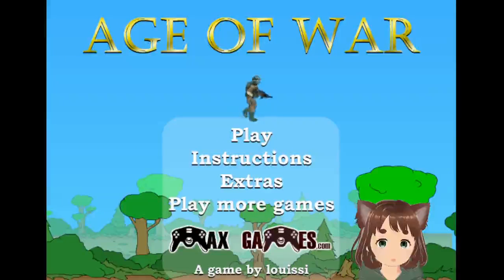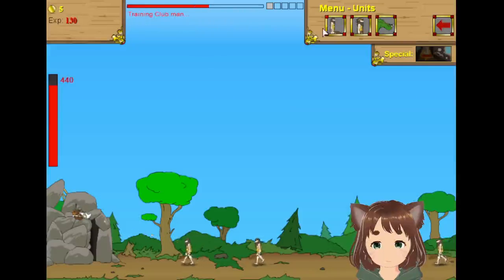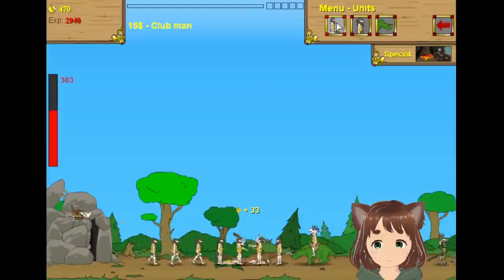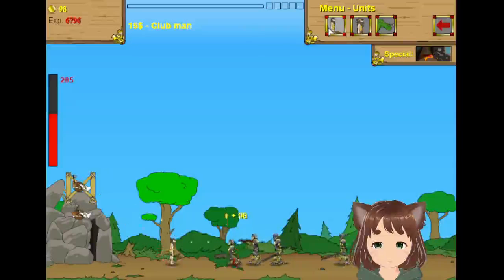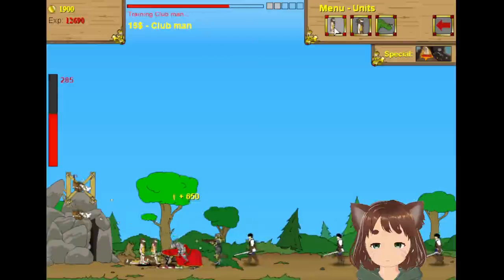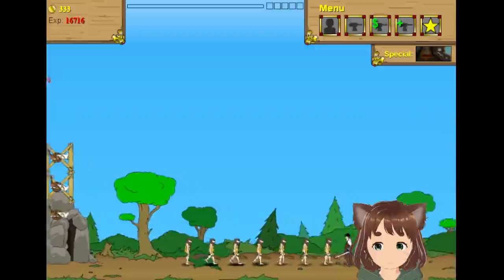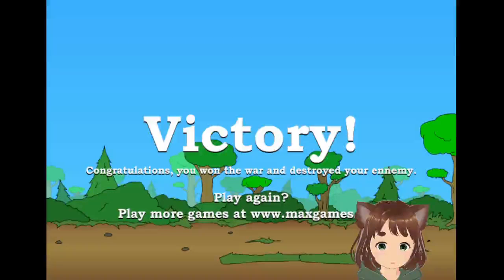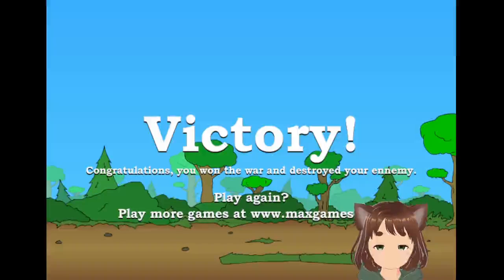age of war (flash game)//impossible mode walkthrough